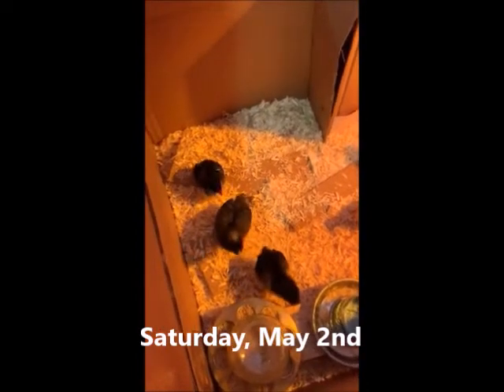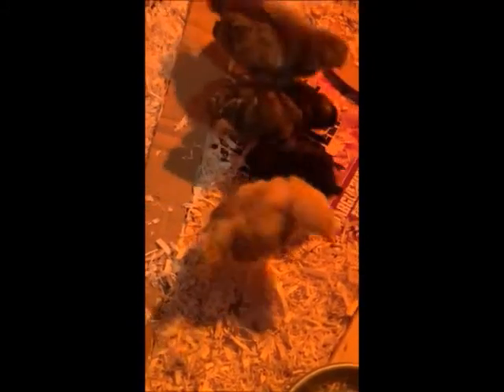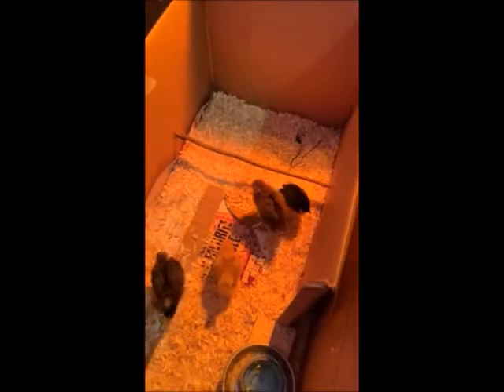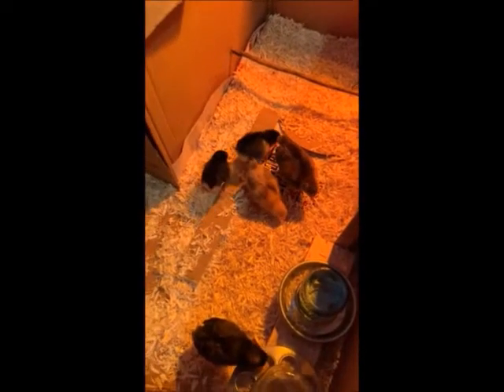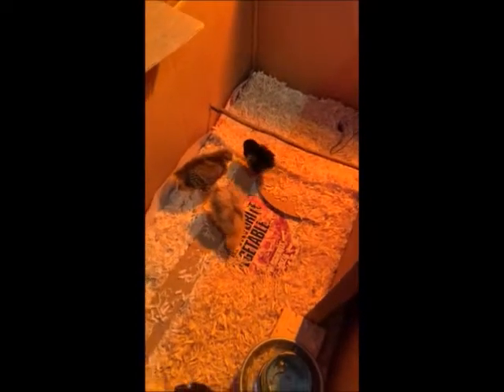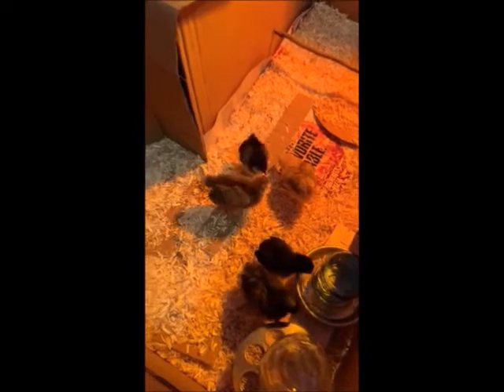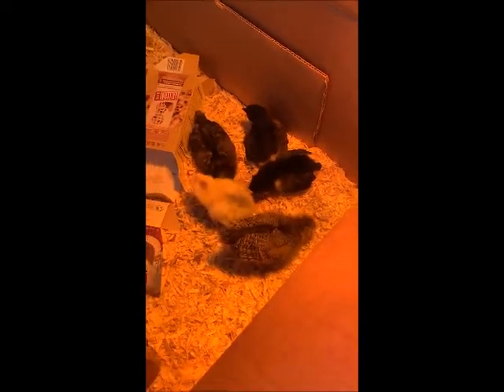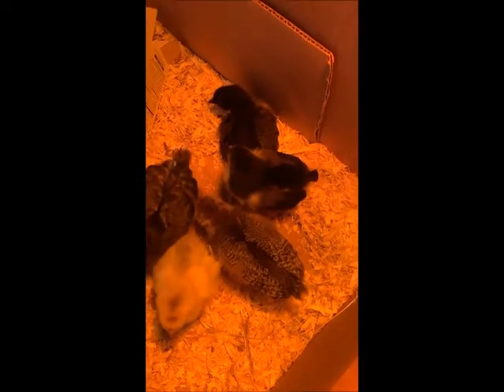What's Up with Mrs. Wolfe - Episode 1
Hey y'all!  In this episode of What's Up with Mrs. Wolfe, I introduce you to my new flock of baby chicks!  In this video, the chicks are just about 12 days old and living indoors in the brooder box.  Make sure to watch to the very end for the code word for your HEB Reads! Challenge Card.

Mrs. Wolfe
Librarian
Wilshire Elementary